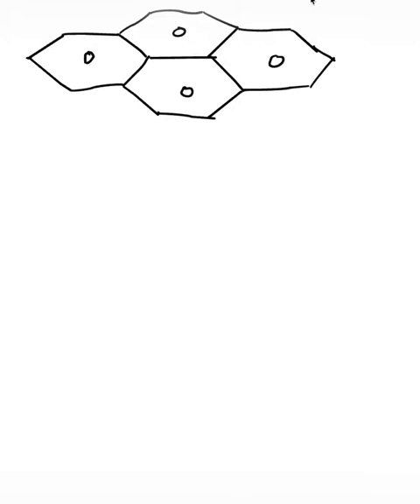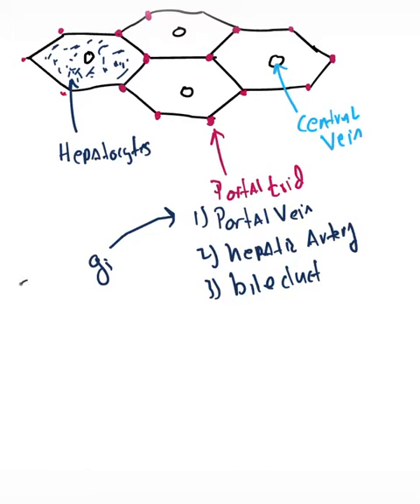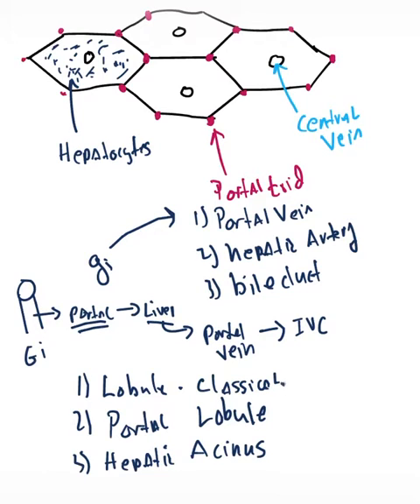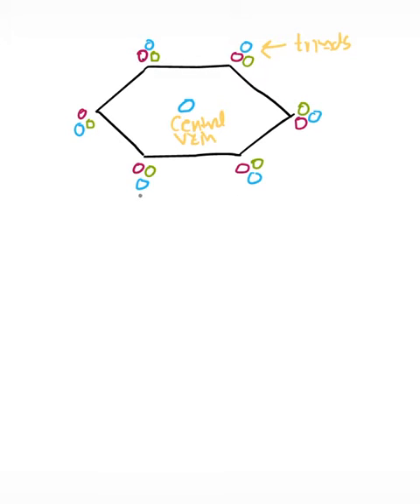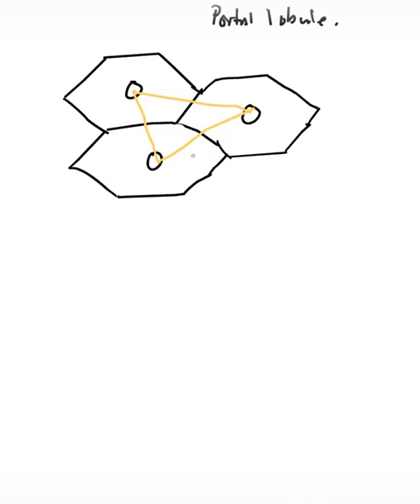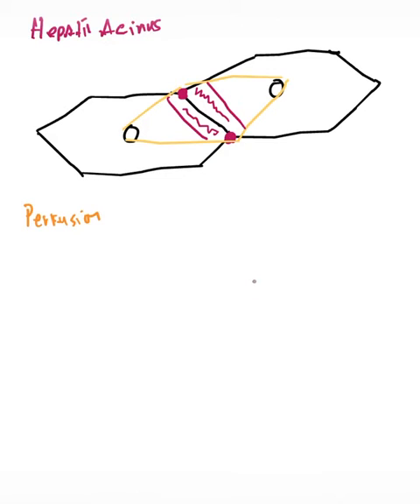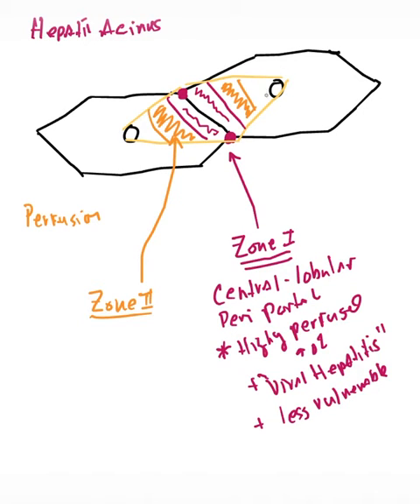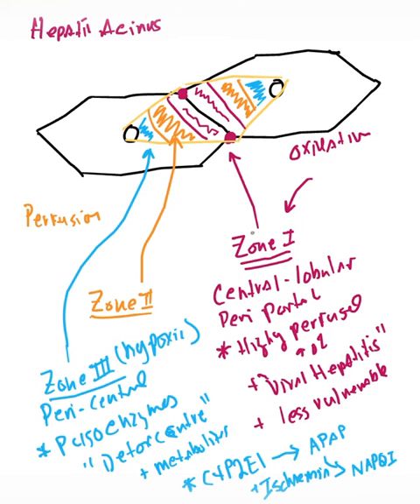Histology of the liver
Looking at the pharmacological and toxicological significance of the hepatic histology/architecture.